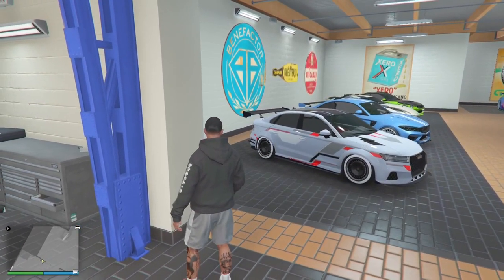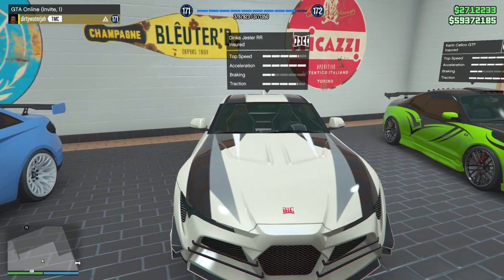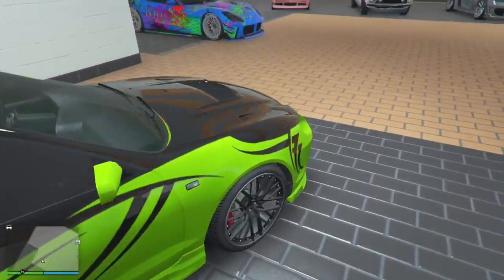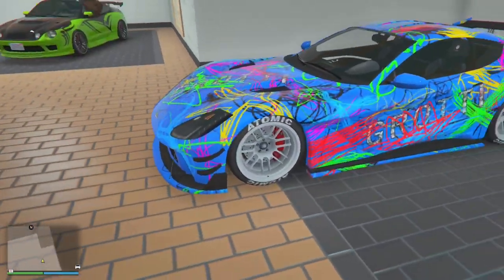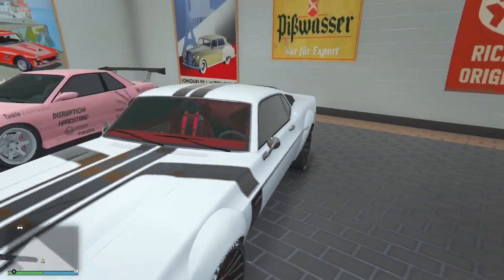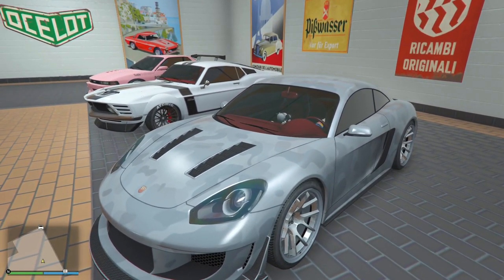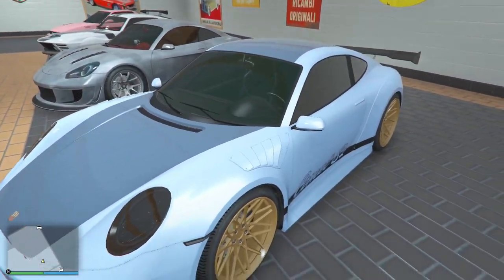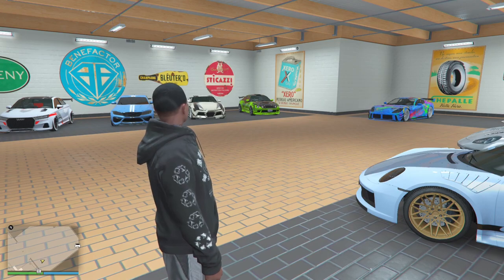ULTIMATE TUNERS GARAGE GTA ONLINE!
Today We Checking Out My ULTIMATE TUNERS GARAGE GTA ONLINE!

hey my name is jah i create content on gta online
garage tours
trolling players
1v1 vs Griefers
gta online updates
gta online heists

Grand Theft Auto 5 is a action-adventure game developed by Rockstar North and published by Rockstar Games. Set within the fictional state of San Andreas, based on Southern California, the single-player story follows three protagonists. Michael De Santa, Franklin Clinton, and Trevor Philips. The open world design lets players freely roam San Andreas' open countryside and the fictional city of Los Santos, based on Los Angeles. The game is played from either a third-person or first-person perspective, and its world is navigated on foot and by vehicle. Players control the three lead protagonists throughout single-player and switch among them, both during and outside missions.